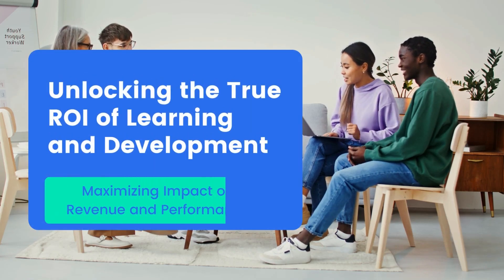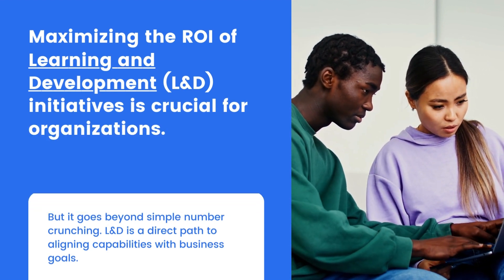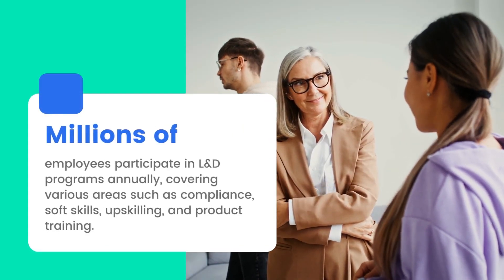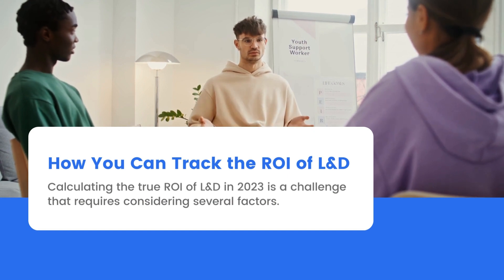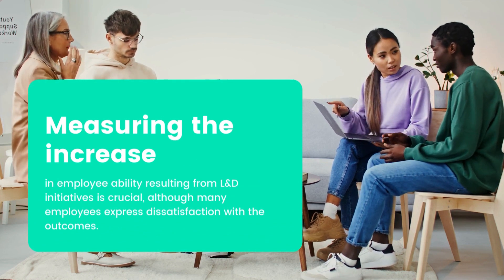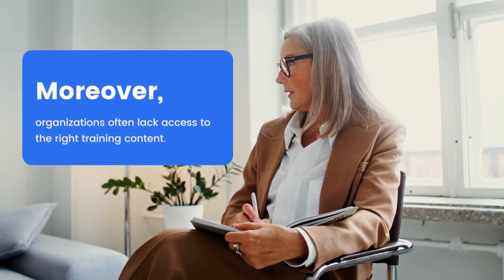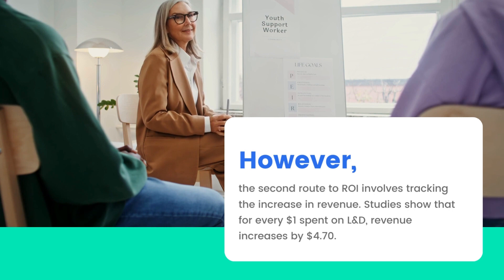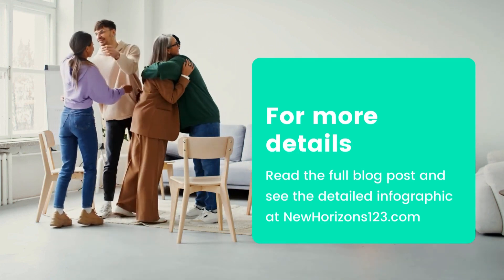Unlocking the True ROI of Learning and Development: Maximizing Impact on Revenue and Performance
Maximizing the ROI of Learning and Development (L&D) initiatives is crucial for organizations, but it goes beyond simple number crunching. L&D is a direct path to aligning capabilities with business goals.

And millions of employees participate in L&D programs annually, covering various areas such as compliance, soft skills, upskilling, and product training.

In the wake of COVID-19, companies have increased their investments in training, with small, midsize, and large companies investing $1,400, $826, and $1,700 per learner, respectively, in 2022.

How You Can Track the ROI of L&D

Tracking ROI has become essential, particularly regarding revenue and profits.

Traditional metrics, such as the number of training attendees or those who completed webinars, hold less significance, and new metrics gain importance.

However, only 8% of L&D teams calculate their ROI, leaving 92% of L&D programs without success metrics.

Calculating the true ROI of L&D in 2023 is a challenge that requires considering several factors.

Measuring the increase in employee ability resulting from L&D initiatives is crucial, although many employees express dissatisfaction with the outcomes.

A significant percentage forget what they learned immediately, find the training irrelevant to their roles, or consider the content outdated.

Moreover, organizations often lack access to the right training content, resulting in a mere 10% of the money spent on traditional L&D delivering tangible results. Ineffective training costs $1,350 per employee.

However, the second route to ROI involves tracking the increase in revenue. Studies show that for every $1 spent on L&D, revenue increases by $4.70.

Read the full blog post and see the detailed infographic